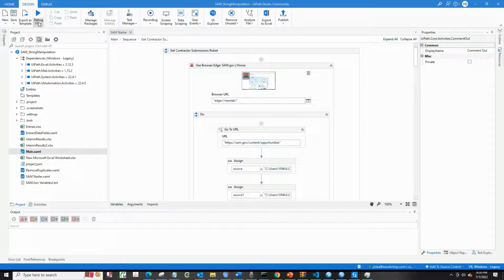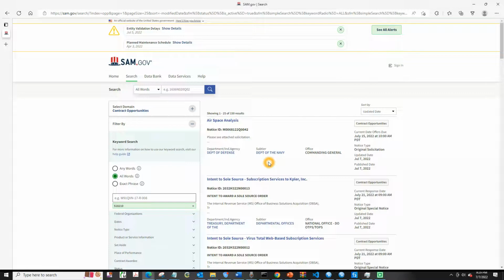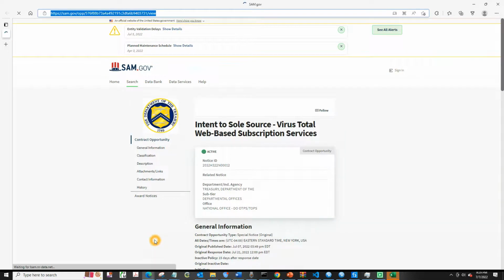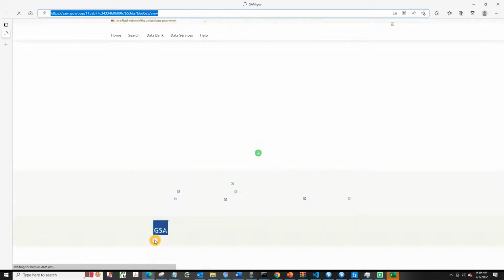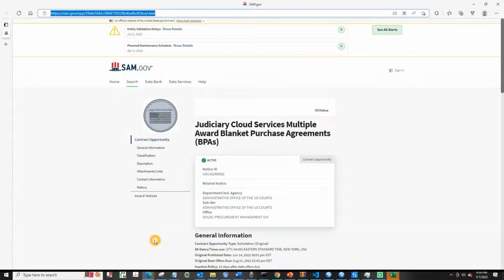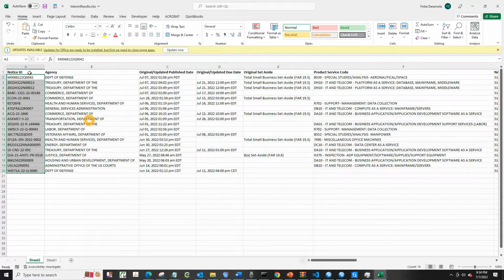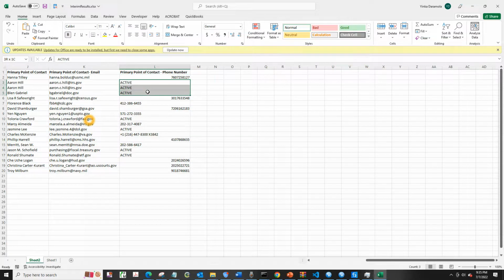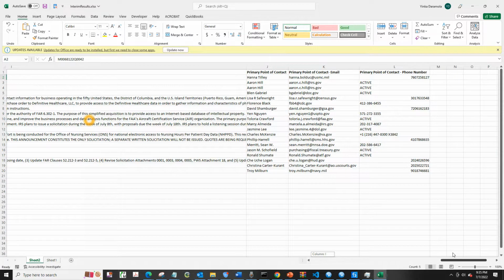Contract Sifting Robot made with UiPath RPA technology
Pre-contract processing demonstration of efficiency-boosting robot. RPA technology can greatly enhance your capacity and remove drudgery from your workflows, leaving human beings to focus on value-adding activities for the organization, without losing output quality and consistency.